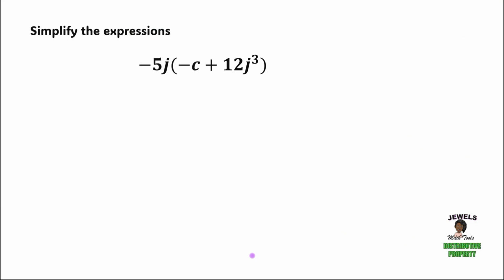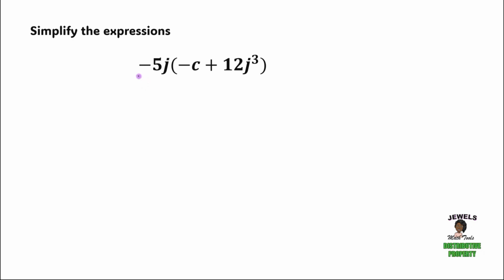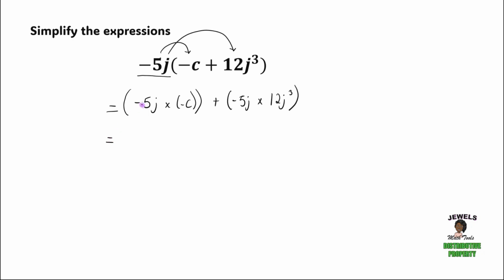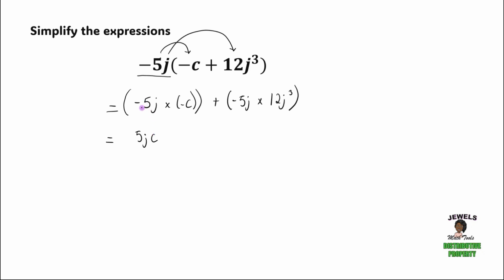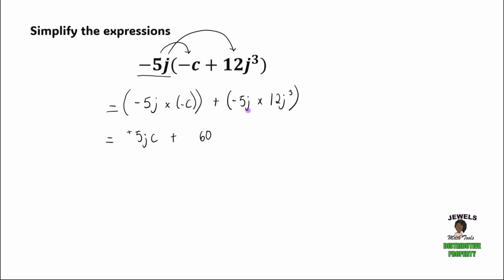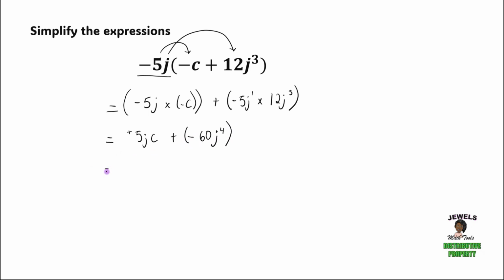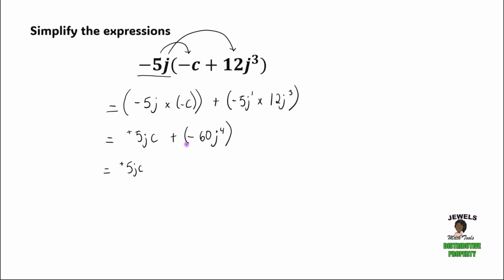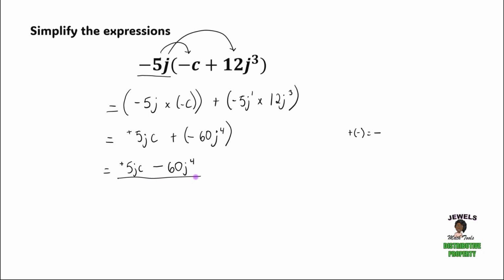Distributive Property part 14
This video is the FOURTEENTH video in this series on DISTRIBUTIVE PROPERTY.